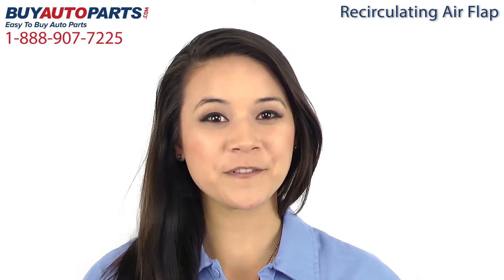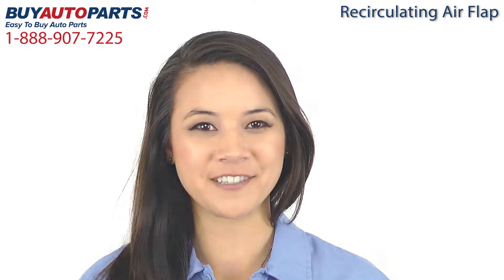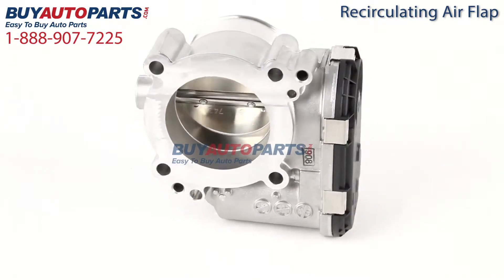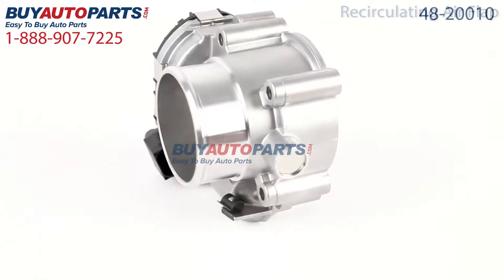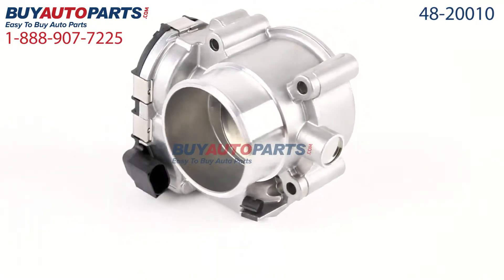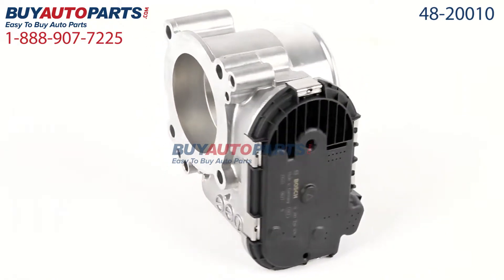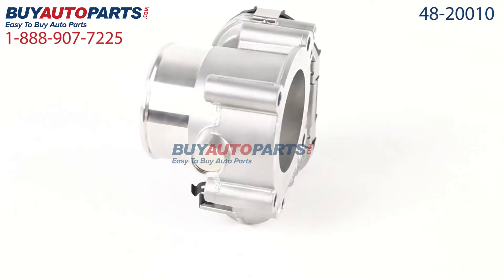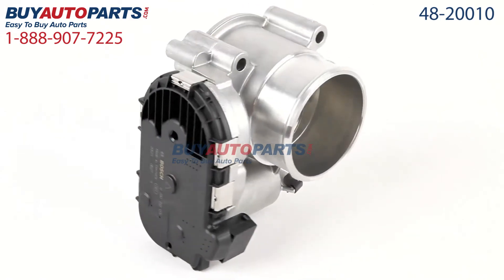Recirculating Air Flap from BuyAutoParts.com - Part # 48-20010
This is a guaranteed fit replacement Recirculating Air Flap from BuyAutoParts. This Recirculating Air Flap fits the 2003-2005 Mercedes Benz C23.

This Recirculating Air Flap and all of our parts ship for free and come with the support of our American auto parts specialists who are here to assist you at . Click to place your order with confidence now or give us a call if you have any questions.
All of our throttle bodies ship for free and come with a 1 year, unlimited mileage warranty.